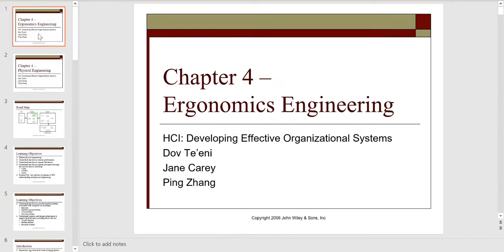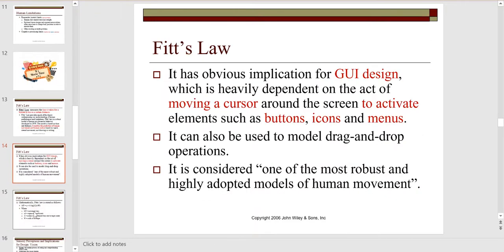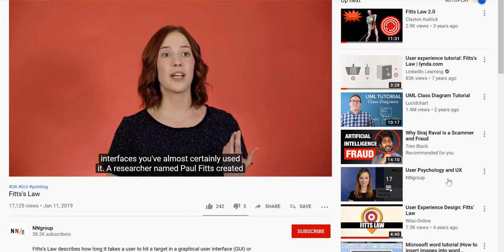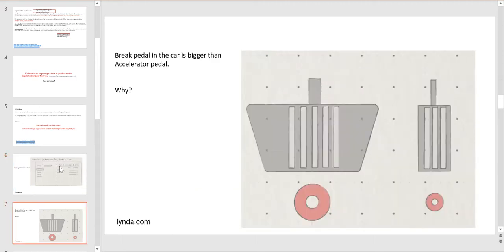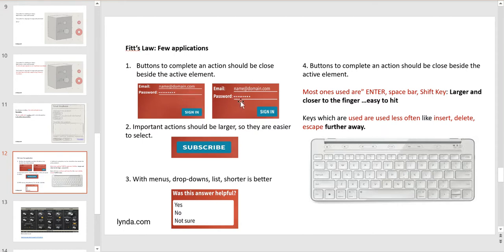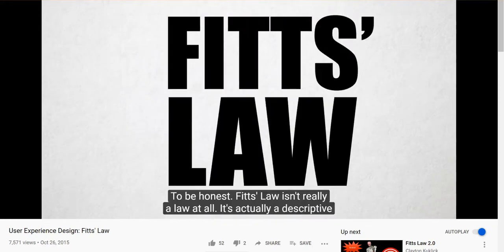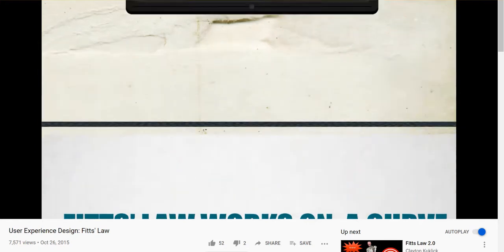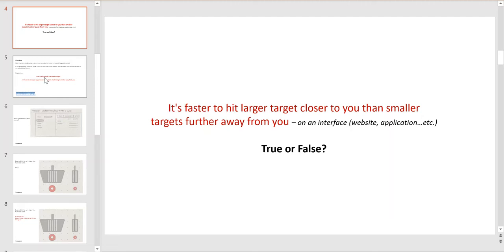2020 03 17_ITIS 475_333_Chapter 4_FiTTs Law